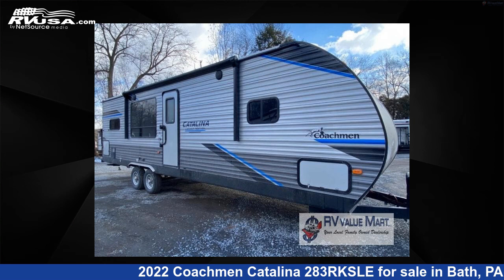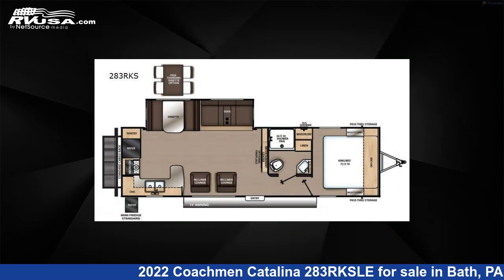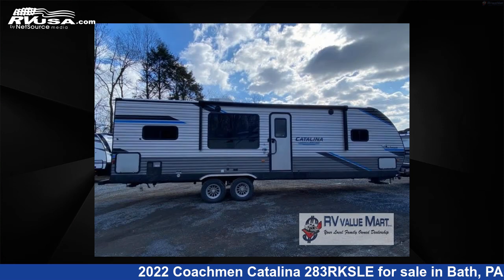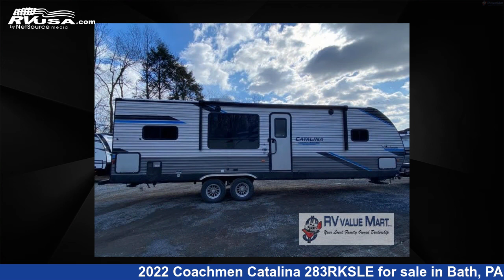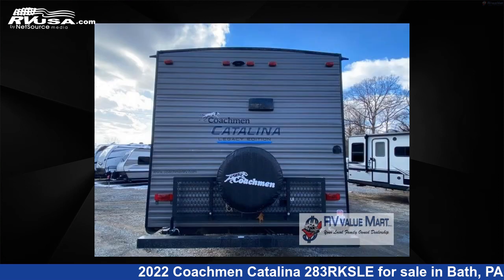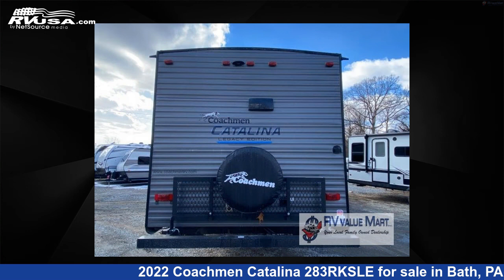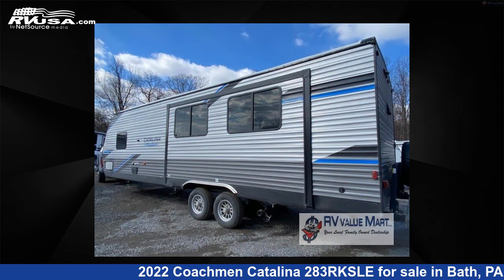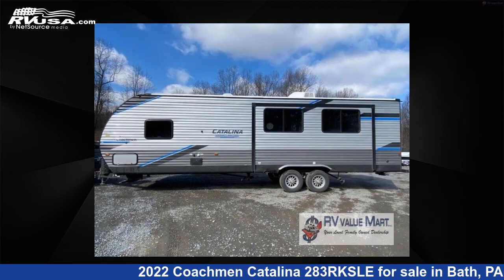Beautiful 2022 Coachmen Catalina Travel Trailer RV For Sale in Bath, PA | RVUSA.com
This 2022 Coachmen Catalina 283RKSLE is a Travel Trailer RV. It is located in Bath, PA 18014 and is offered for sale by RV Value Mart. This New Coachmen and features 1 slideout, a JAVA interior, sleeps 4, Slideout, and 44 gal fresh water capacity. The floorplan layout of this Travel Trailer features Front Bedroom, Rear Kitchen.